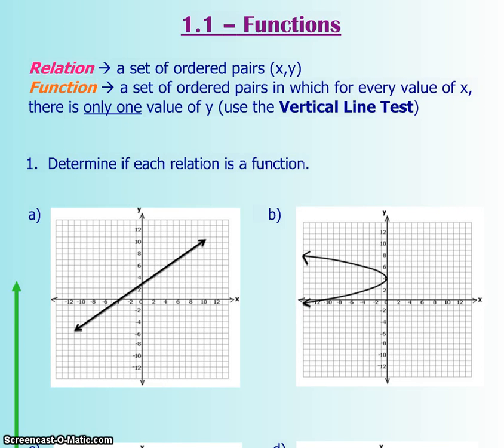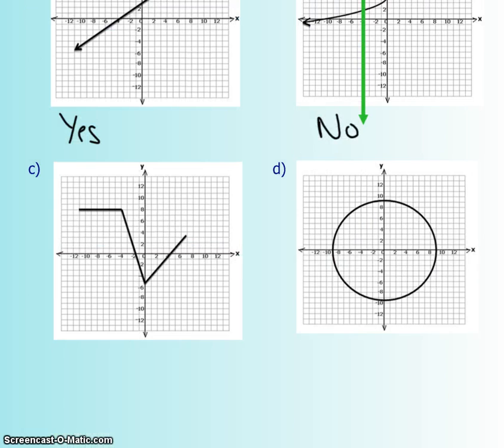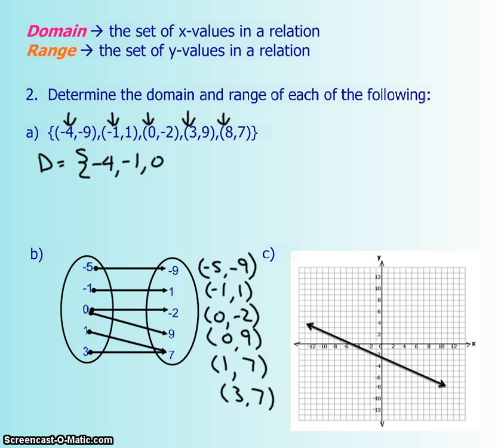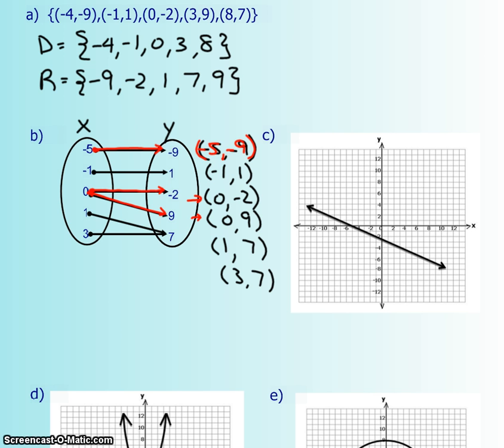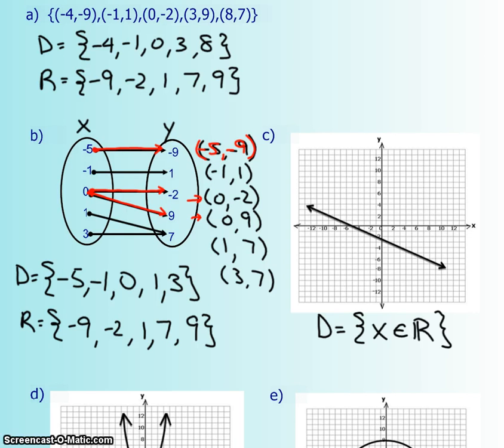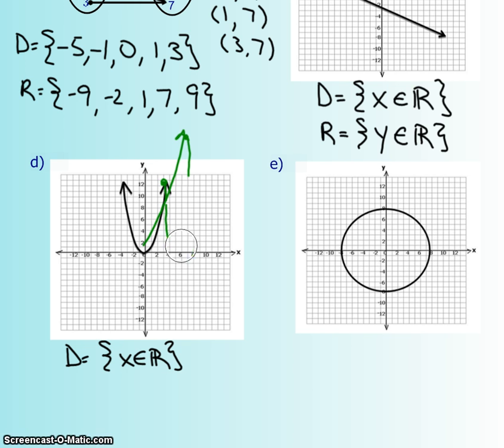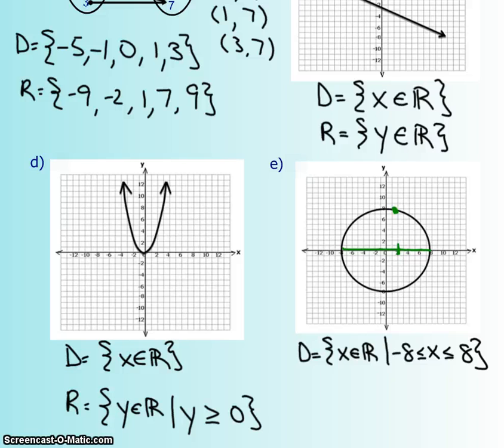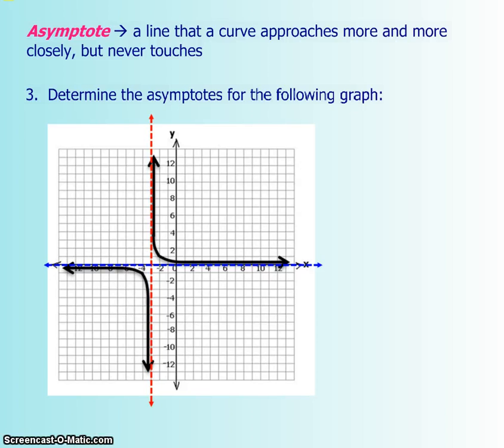1.1 - Functions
Description